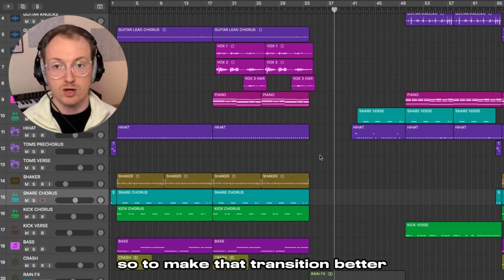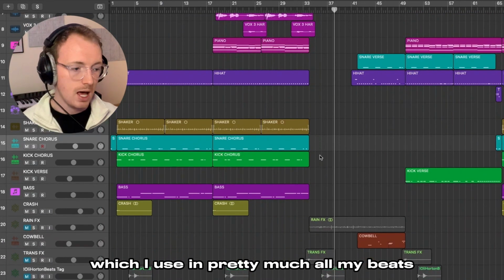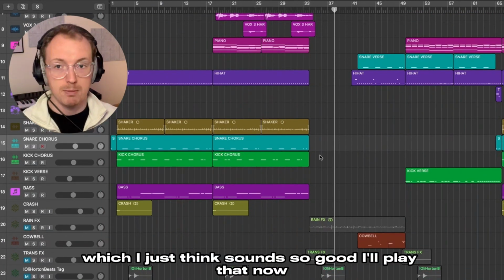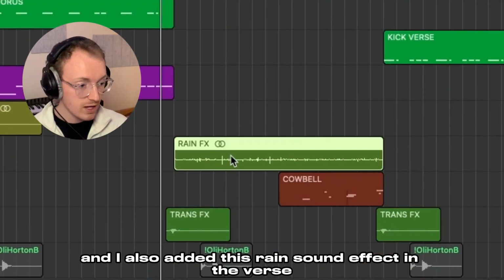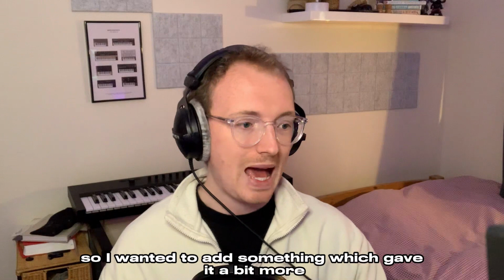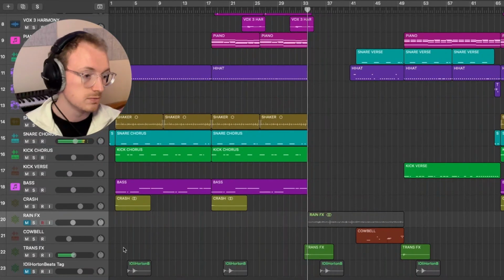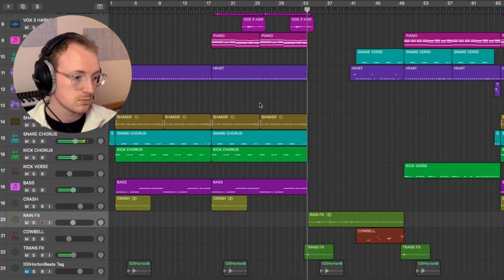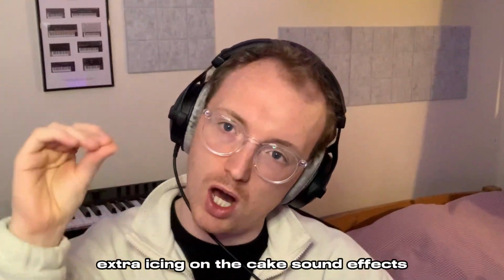4 EASY Tips To Make Your Beats BETTER